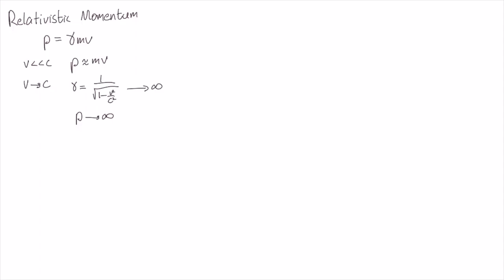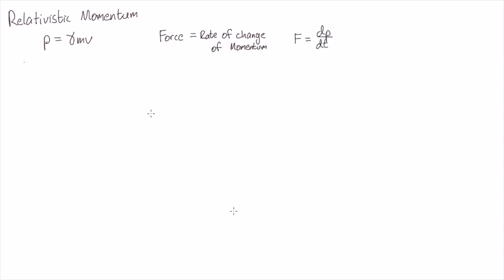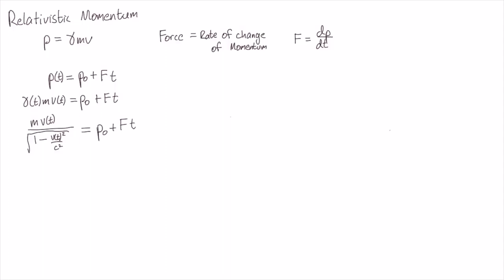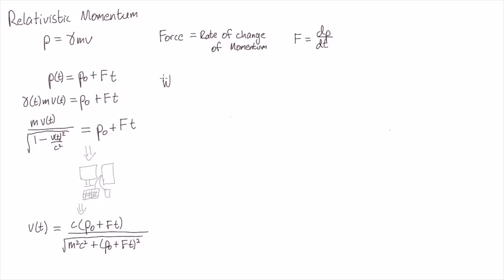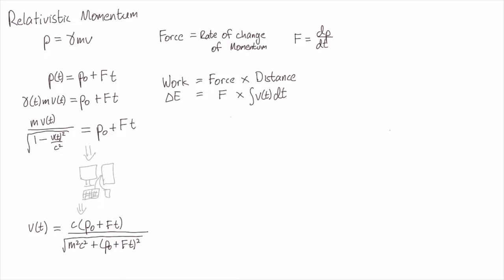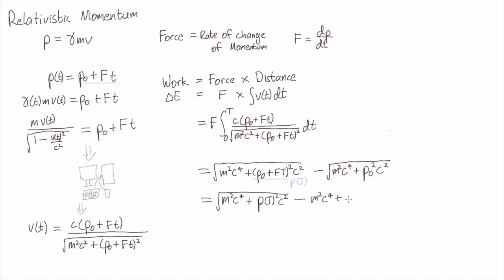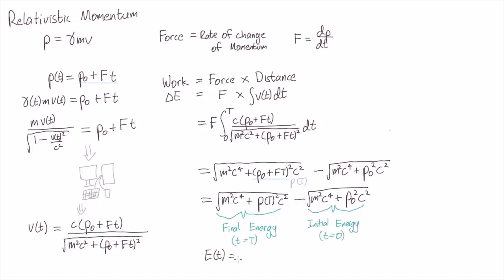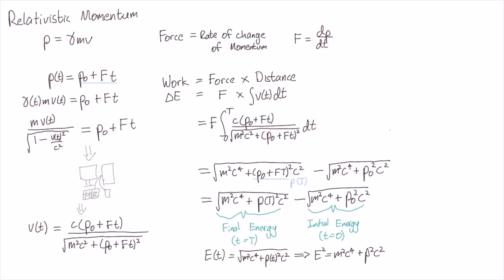Mass-energy relationship | Special Relativity | meriSTEM